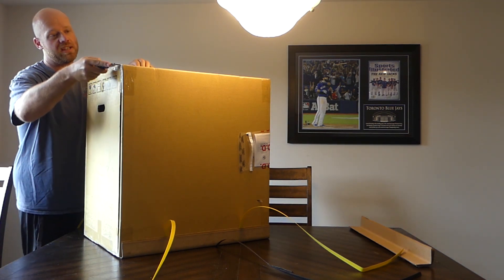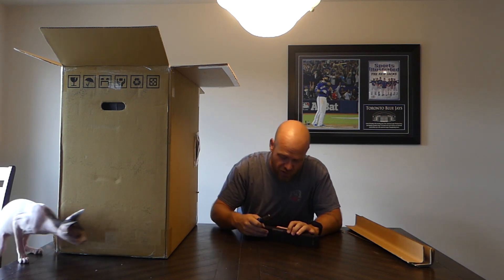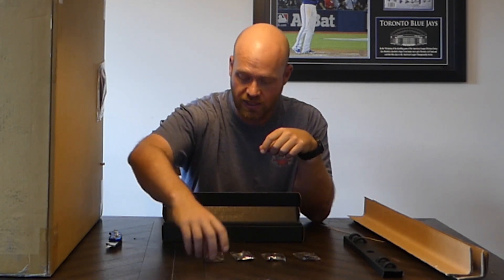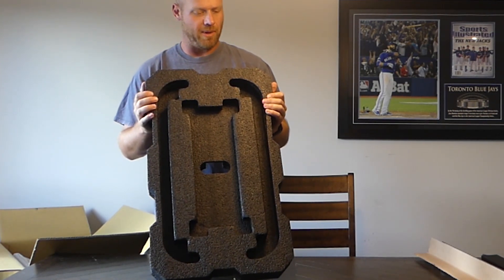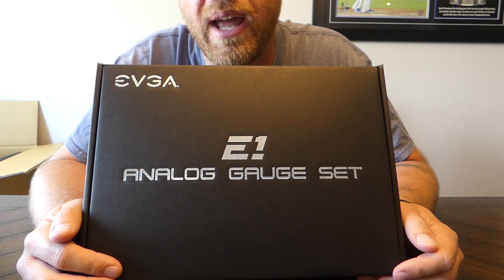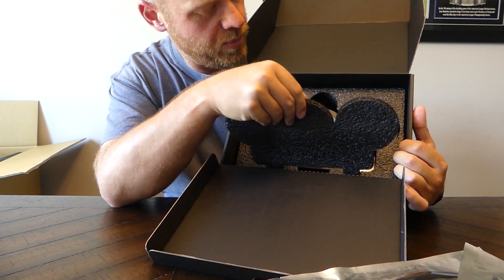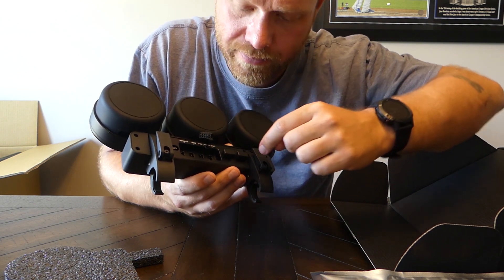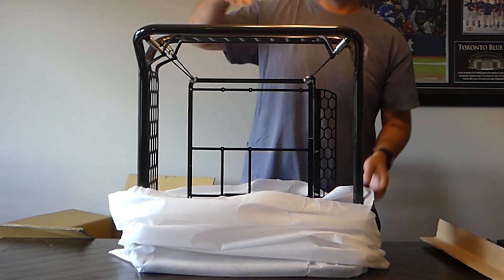Can you make a case out of Carbon Fiber and Wires?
In this weeks episode we unbox the EVGA E1, a "Case" made by hand from carbon and steel.  At no extra charge we have terrible audio and lighting!

Items discussed in this video, if you want some savings here is an associate code for a discount as well!